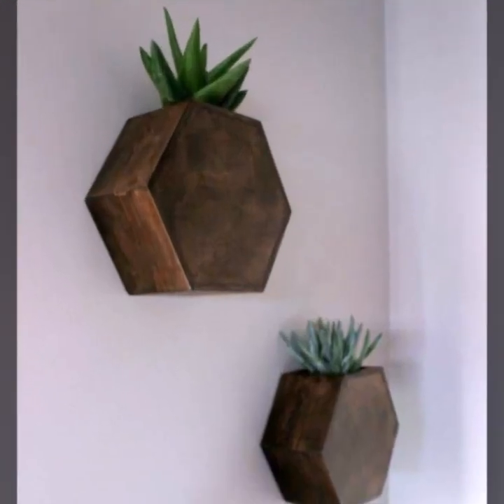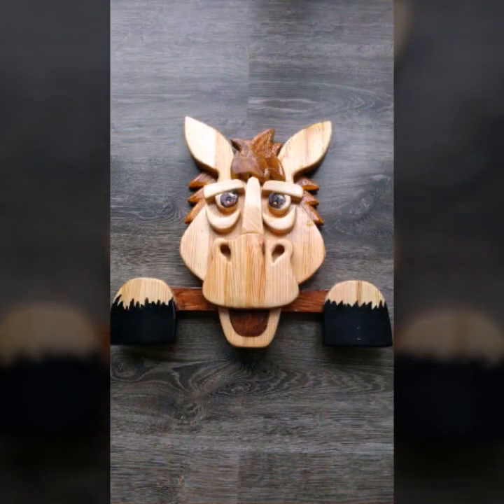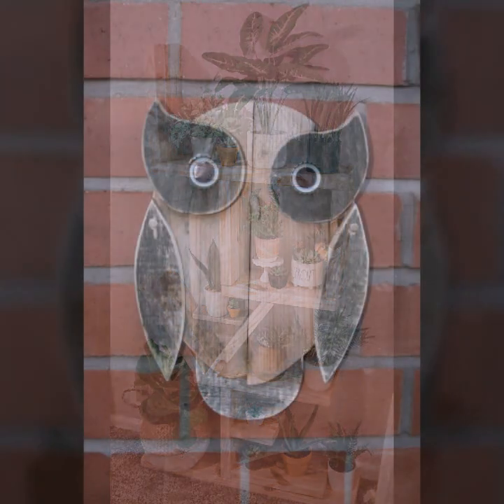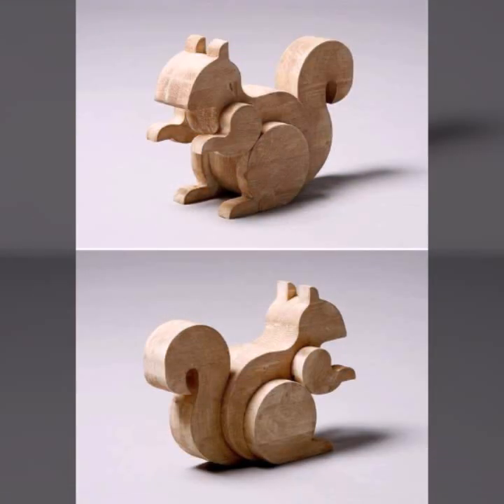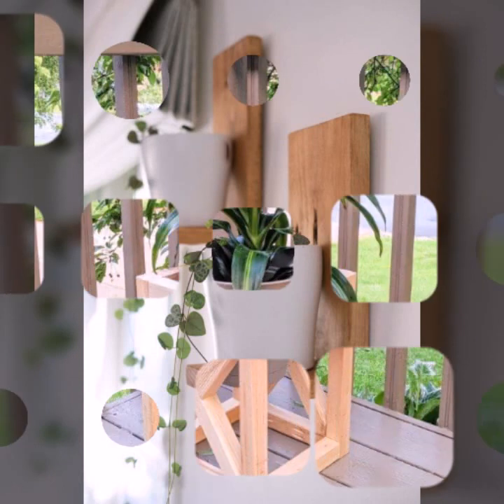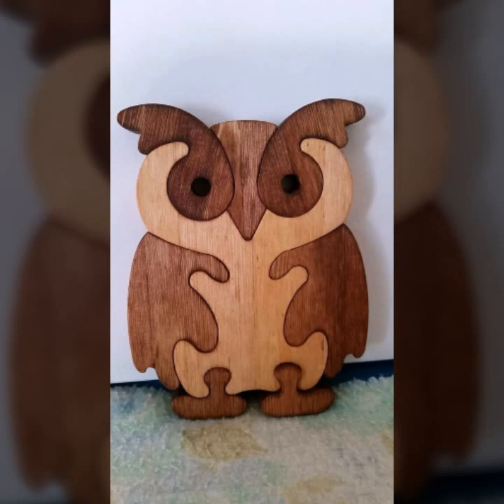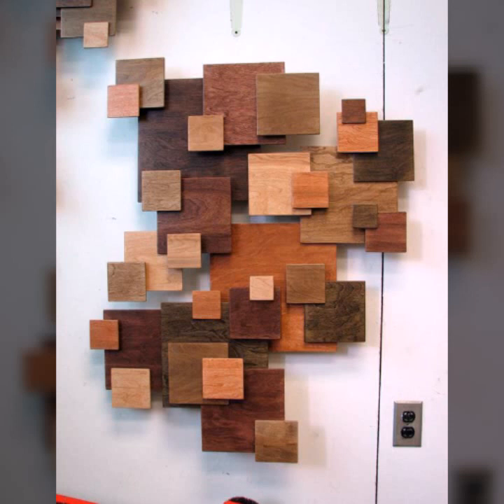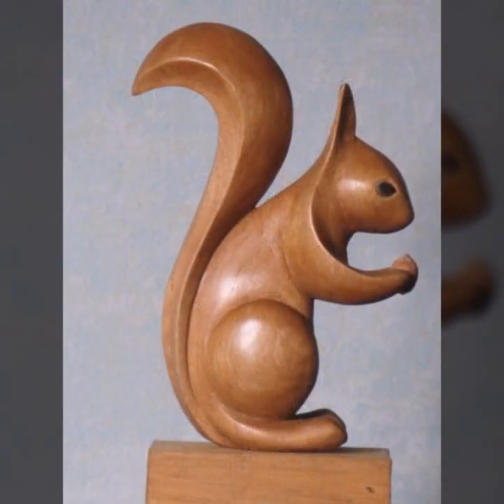Top 50 VINTAGE STUNNING AND BEAUTIFUL EASY TRENDY WOOD WORKING IDEAS WOODEN PROJECTS MAKE MONEY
Fix This Build That
The Dusty Lumber Co
Woodworking Smart
Top 50 Highly Running Ideas Of Wooden Handmade Furniture Design/Wooden Project
Top 50 Most Attractive wooden handmade decorations ideas
Top 50 Scarp wood wall decor and Scarp wood wall art ideas/Make money with wood art ideas/Wall art plants
Wooden plant stand ideas from Scarp wood/Woodworking ideas with scarpwood/Scarp wood projects ideas
Top 50 Most Beautiful wooden decorations ideas/wooden garden decor ideas 2023